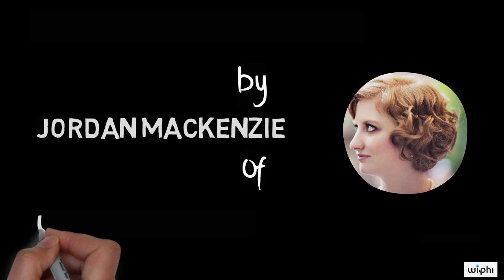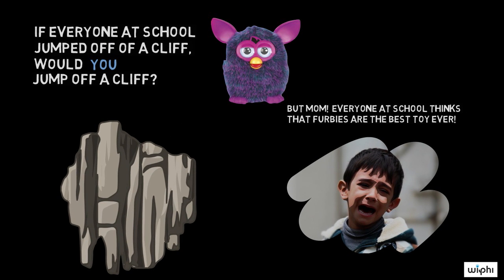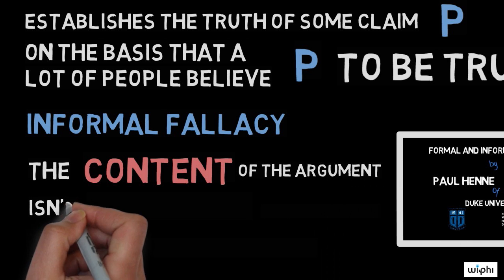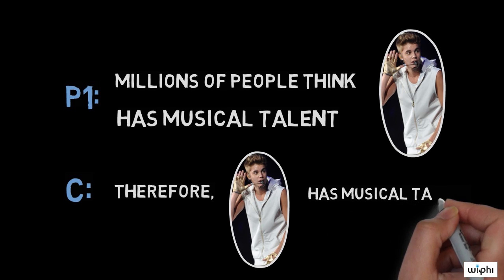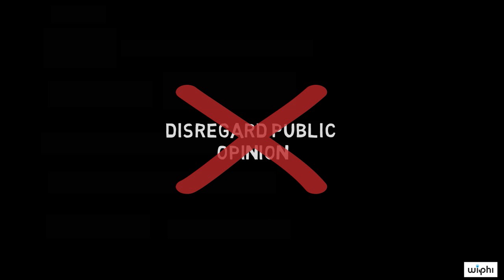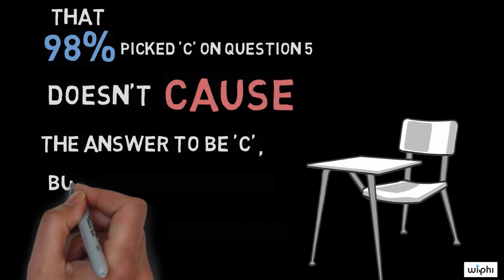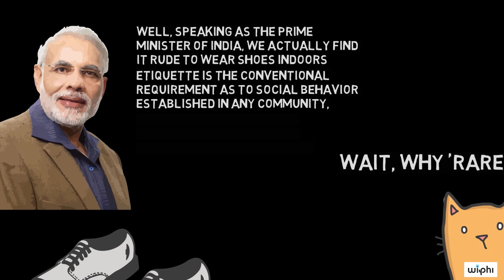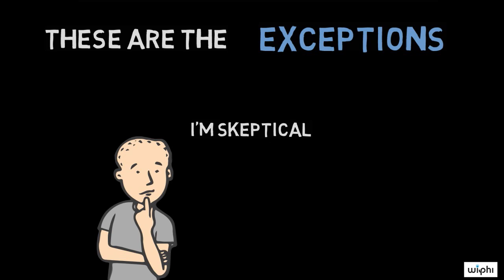CRITICAL THINKING - Fallacies: Appeal to the People [HD]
In this video, Jordan MacKenzie discusses a type of informal fallacy known as the argumentum ad populum fallacy, or the appeal to the people fallacy. This fallacy occurs when one attempts to establish the truth of a conclusion by appealing to the fact that the conclusion is widely believed to be true.